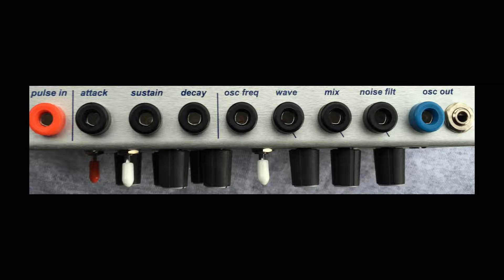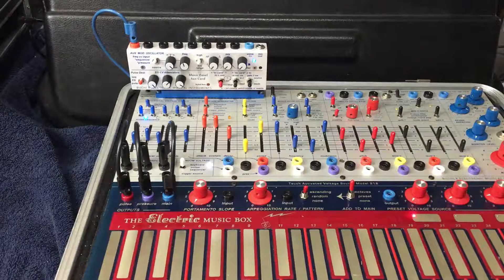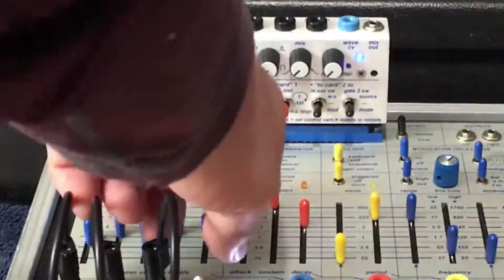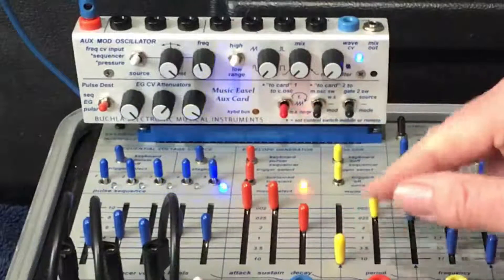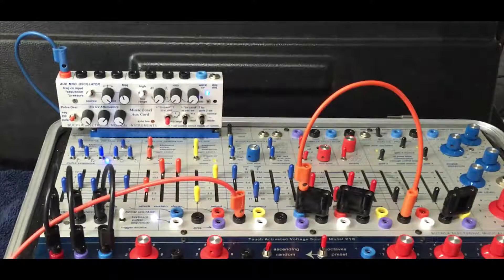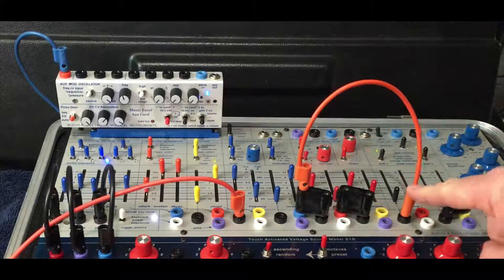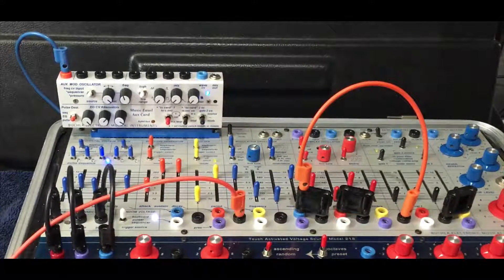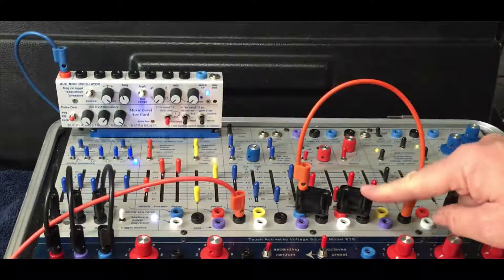BEMI Easel Aux Card 05 Pulse In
Here is the second batch of tutorials, or maybe best described as a video manual, for the new BEMI Easel Aux Card. Please visit my playlist here for more experiments and explorations